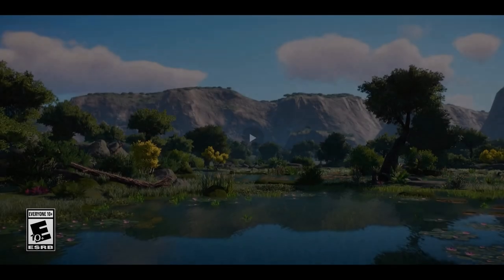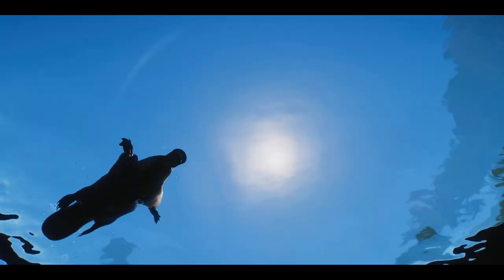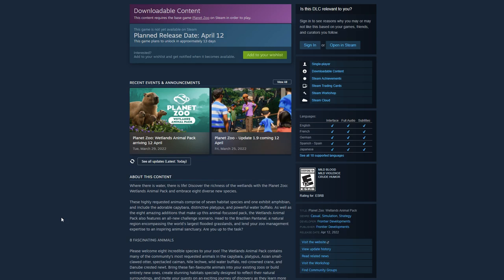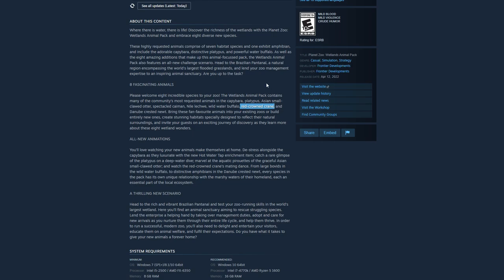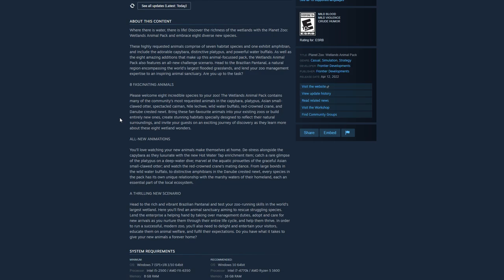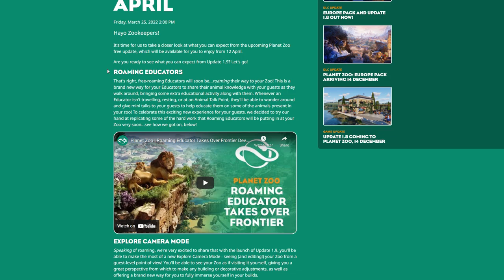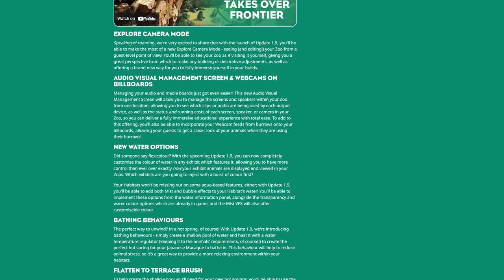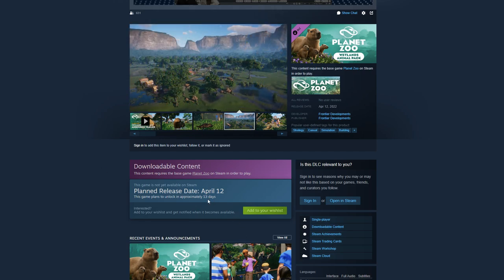CAPYBARA Hot Springs Here We Come!! 🦦🍊 Planet Zoo: Wetland's Animal Pack Announcement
Within the North America Animal Pack you’ll find the moose, cougar, California sea lion, North American beaver, American alligator, black-tailed prairie dog, arctic fox, and American bullfrog. This makes a total of seven habitat animals and one exhibit animal. From the towering moose, Planet Zoo’s largest and heaviest species of deer, to the tiny prairie dog, you can enthral your guests with a range of fascinating North American wildlife!

🐺 Planet Zoo: Redwood Park Modded Adventures!

🌿💚 Stay curious!! 💚🌿